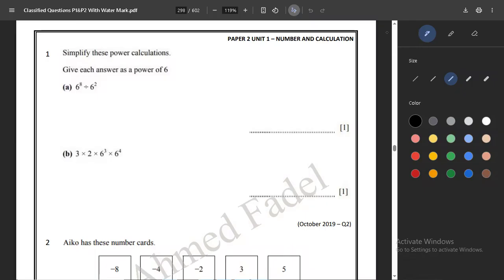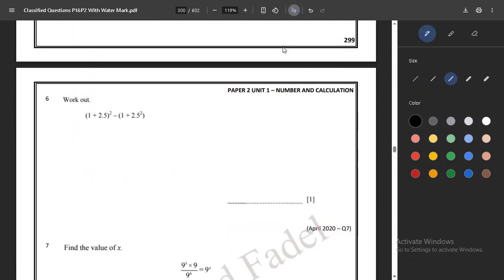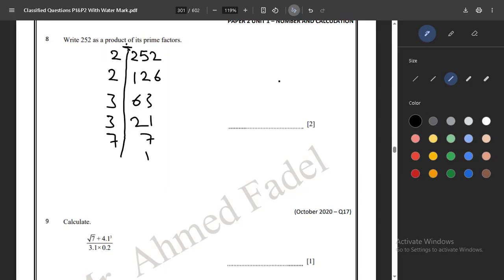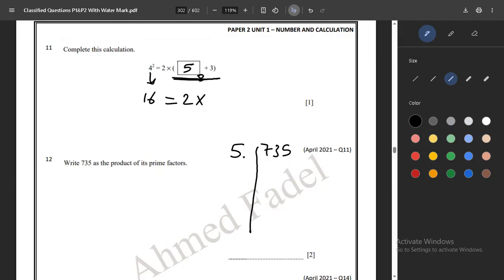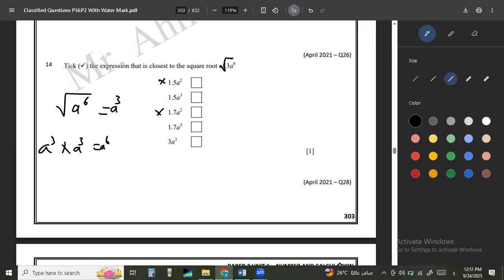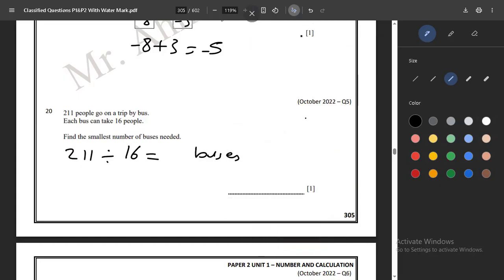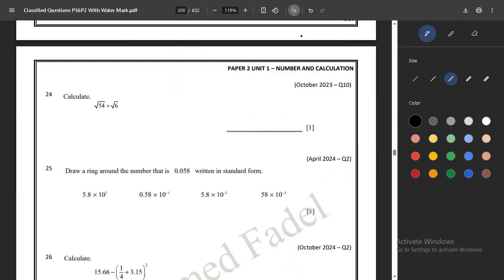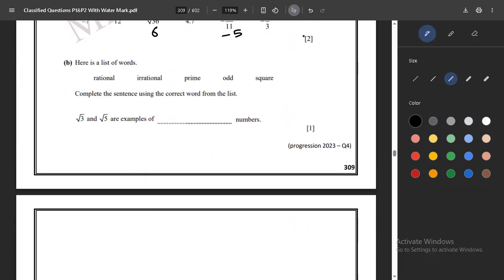Classified Unit 1 P.2 Discussion (Stage9)